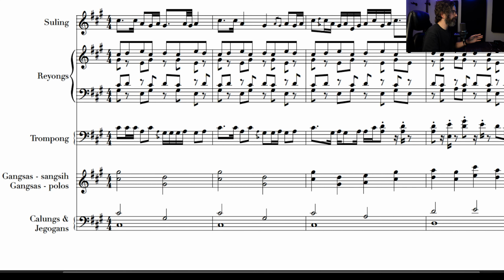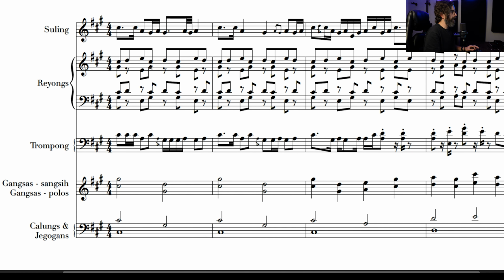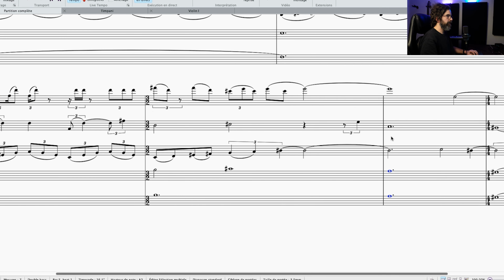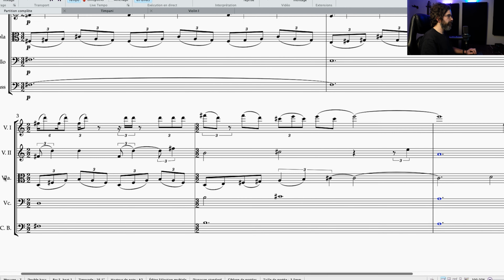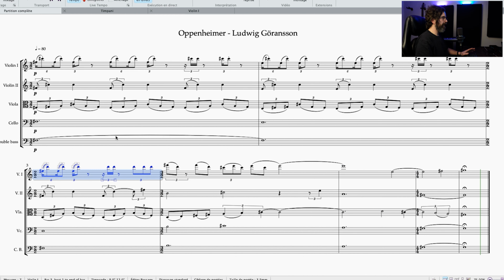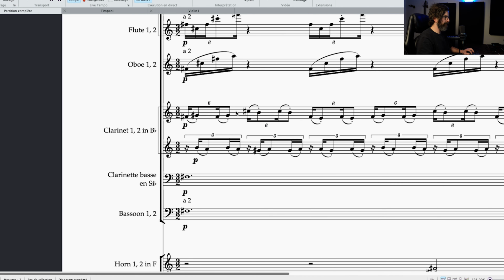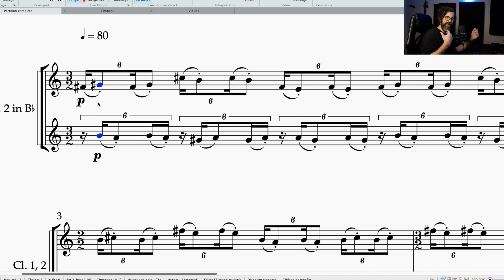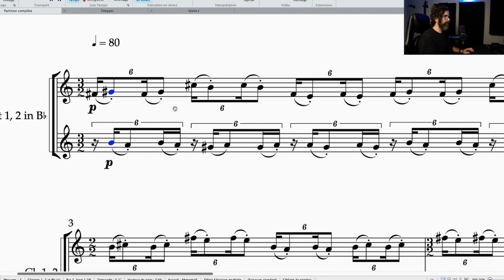Discover the SECRET of Orchestral Heterophony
Discover orchestral heterophony — a powerful yet overlooked technique that can transform your orchestration. In this video, I break down how layering melodic variations over a single theme can add richness, texture, and forward motion to your music. Inspired by traditional gamelan and adapted for the orchestra, this approach gives you practical tools to craft expressive arrangements for concert music, film scoring, and beyond. If you're into orchestration techniques, composition strategies, or cinematic scoring, this is a concept you need to explore.

Video Breakdown :
0:00 – Introduction to Orchestral Heterophony
1:14 – What Is Heterophony? (Music Theory Breakdown)
2:10 – Traditional Heterophony in Balinese Gamelan (World Music Example)
7:18 – Creating Heterophonic Textures: Orchestral Melody Breakdown
8:50 – String Orchestration Techniques Using Heterophony
14:17 – Layering Upper Woodwinds: Orchestral Heterophony in Action
19:00 – Advanced Woodwind Writing: Expressive Textures
21:43 – Brass and Percussion in Heterophonic Orchestration
23:14 – Full Orchestral Playback: Final Heterophonic Mockup

Weekly videos on composition, orchestration, counterpoint, and more!